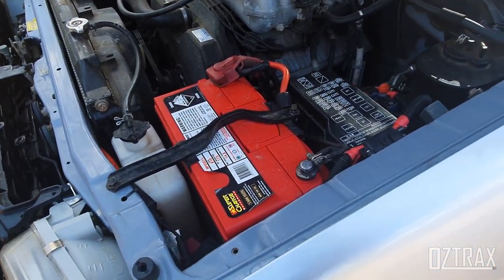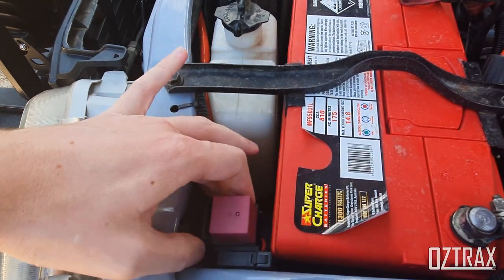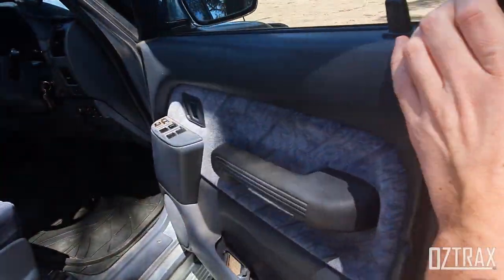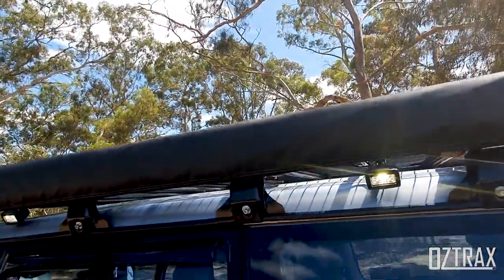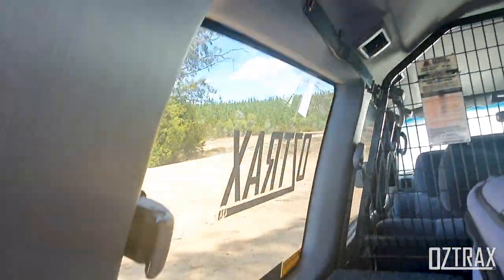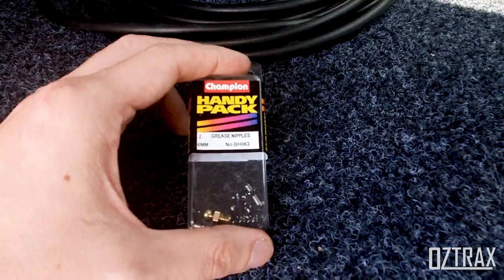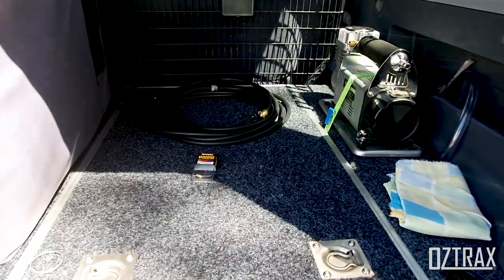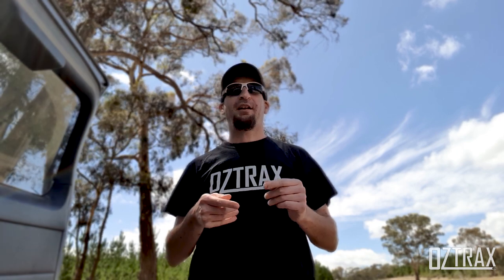Toyota Prado 90 Series // New Mods & Upgrades!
Today I go through my most recent mods and upgrades, not a whole lot done, but it makes life on the road a whole lot better.